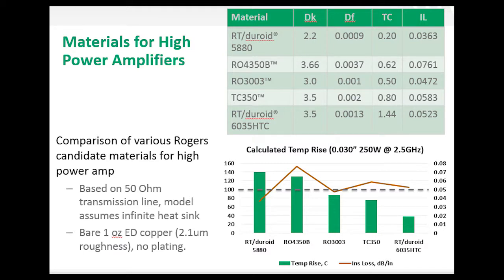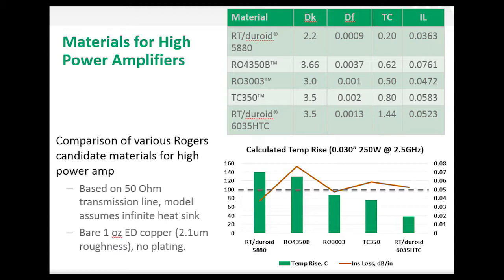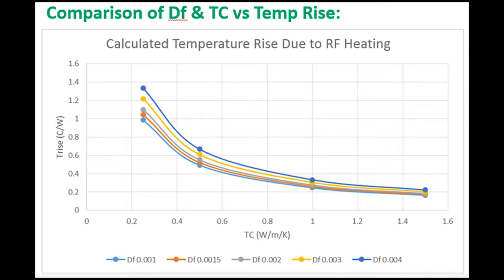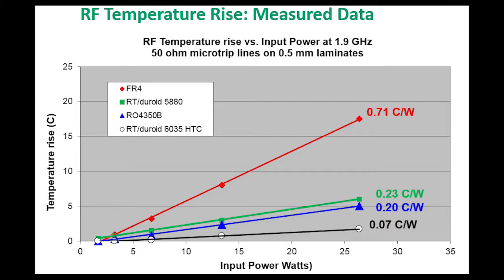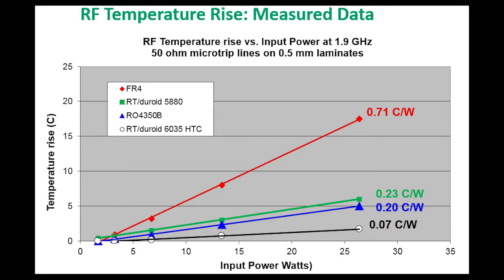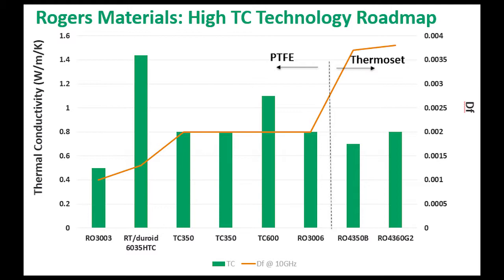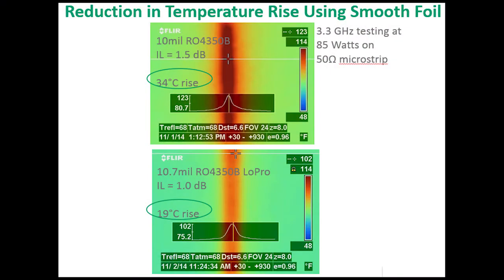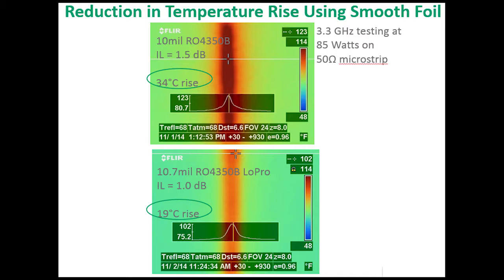The Road to 5G: Power Amplifiers - Part 2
Art Aguayo explains Rogers' PCB material recommendations for use in high power amplifiers in 5G base stations.  Information is shared that enables the designer to compare the effect of electrical and thermal properties on temperature rise of various materials.